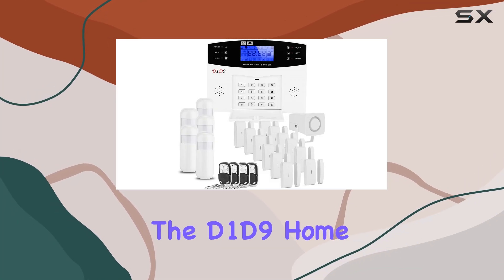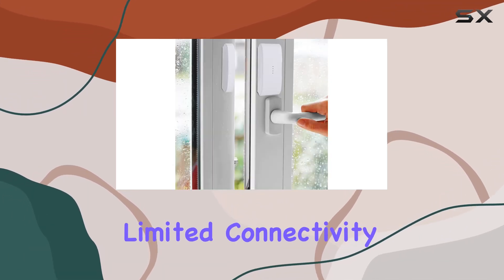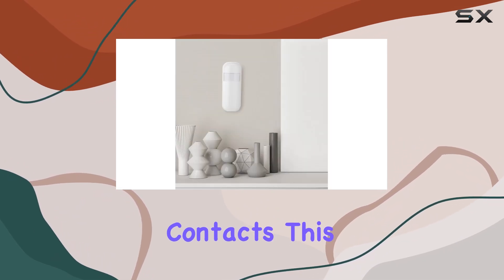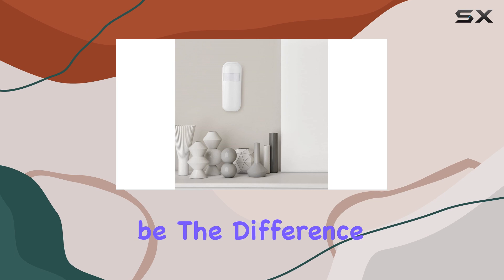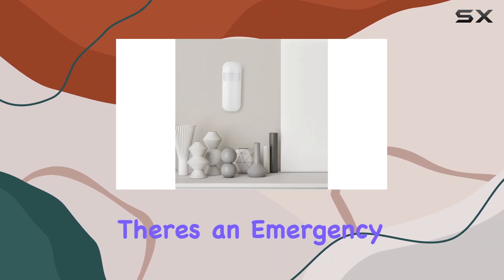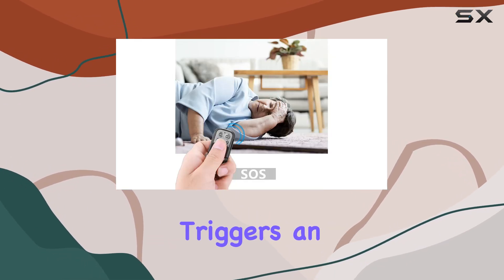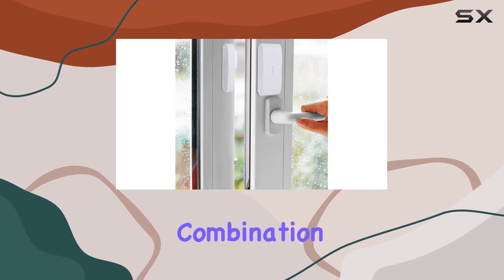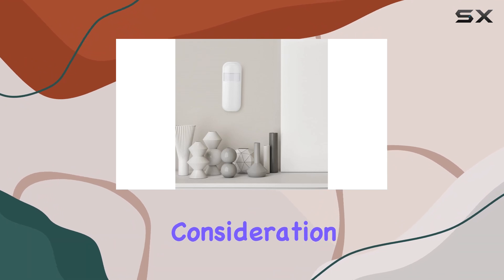D1D9 Home Alarm System Wireless GSM House Security Kit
0:00 Intro
0:06 Review

Things that we mentioned in this video:
Home Alarm System Wireless : B07G36JH8P